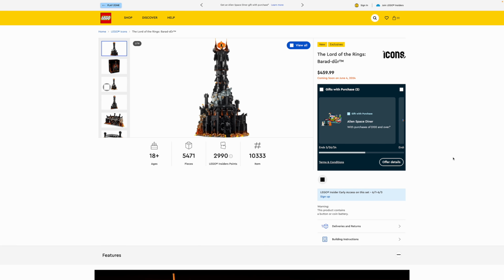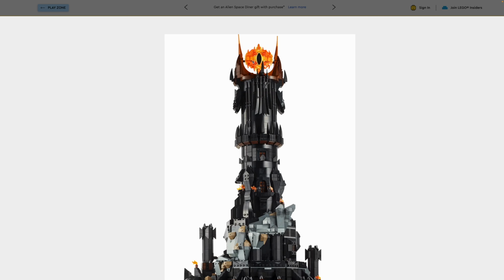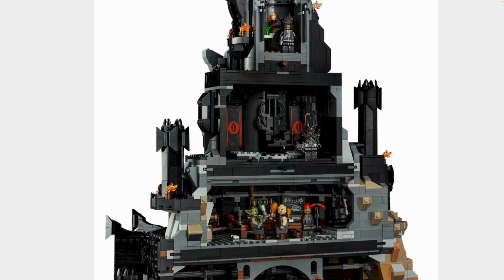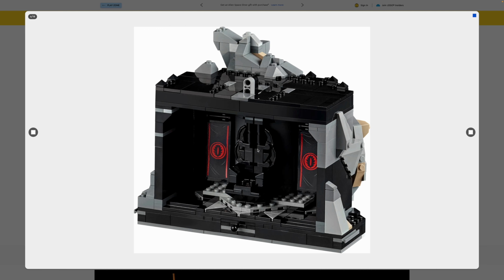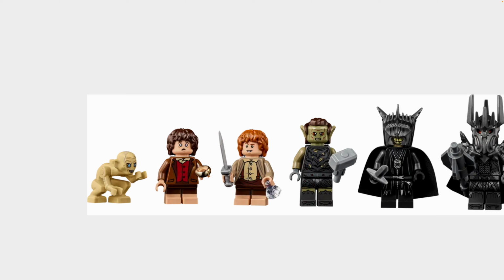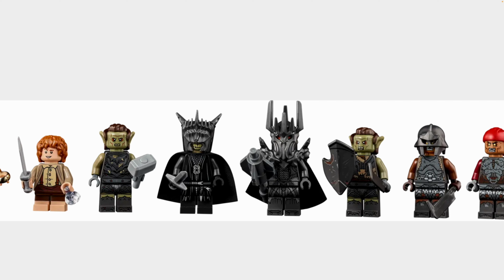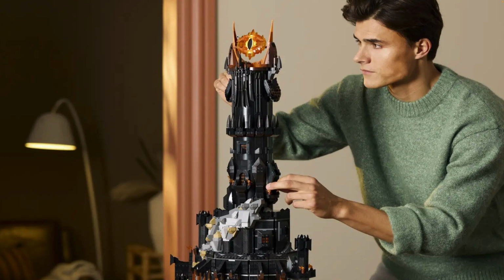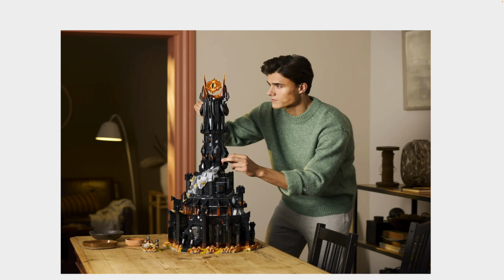SAURON!!! LEGO® Icons 10333 The Lord of the Rings: Barad-dûr Revealed!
At long last, we have an official LEGO® Lord of the Rings Barad-dûr set!!

I am an employee of the LEGO Group. The postings on this site are my own and don't necessarily reflect the views of the LEGO Group. LEGO® is a trademark of the LEGO Group of companies which does not sponsor, authorize or endorse this site. LEGO, the LEGO logo, the Minifigure, DUPLO, LEGENDS OF CHIMA, NINJAGO, BIONICLE, MINDSTORMS and MIXELS are trademarks of the LEGO Group.